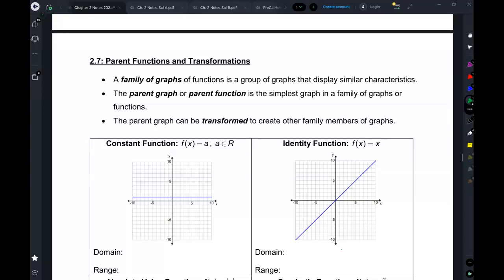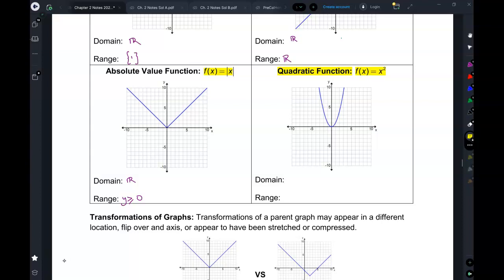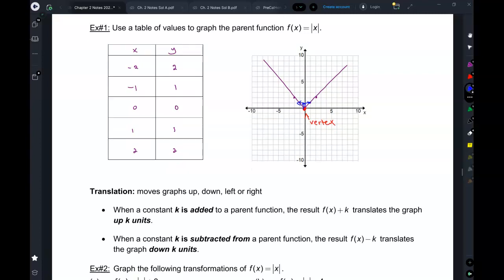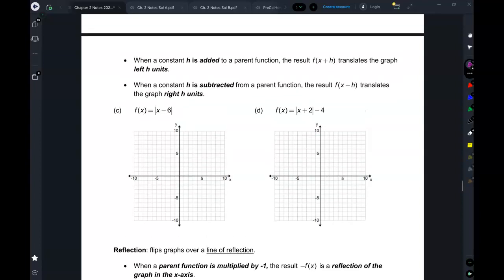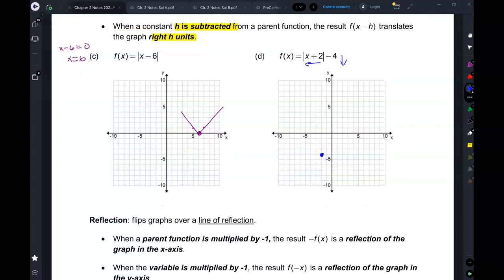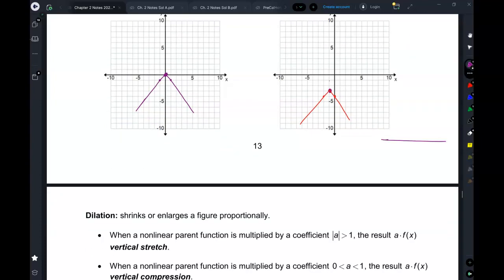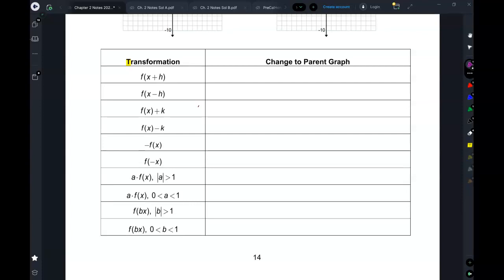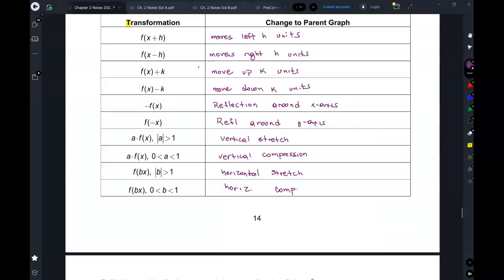Alg 2 Hon 2.7 Part 1